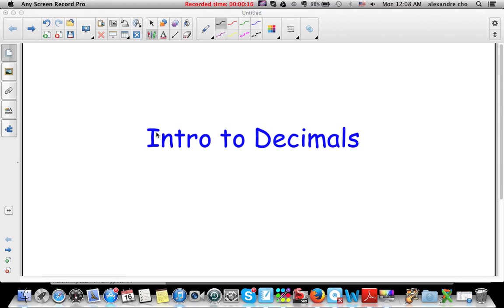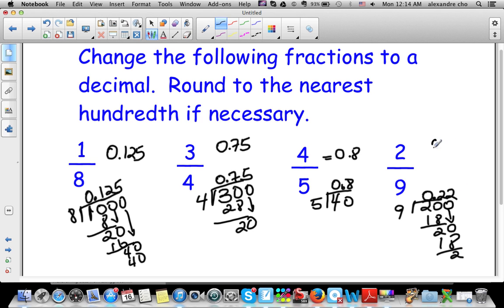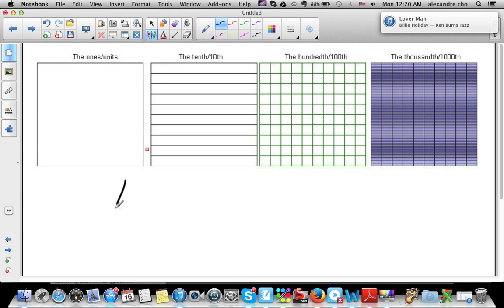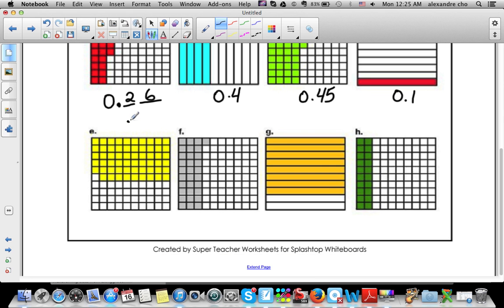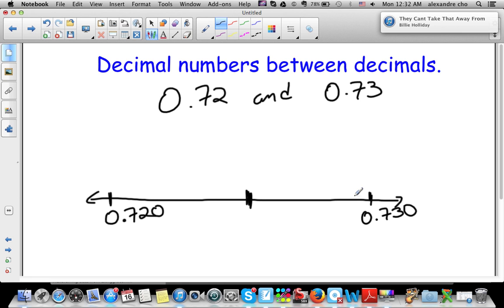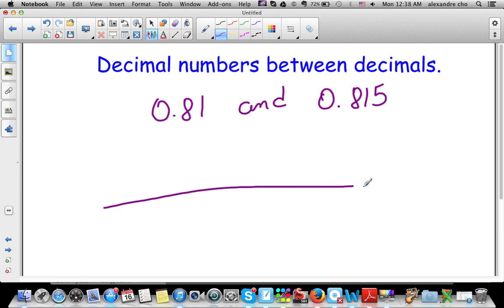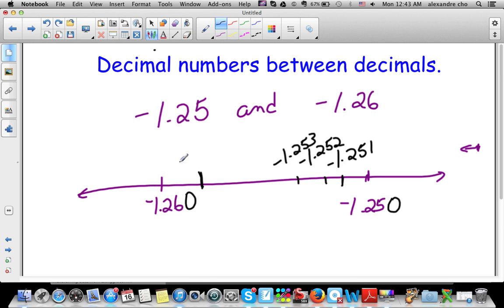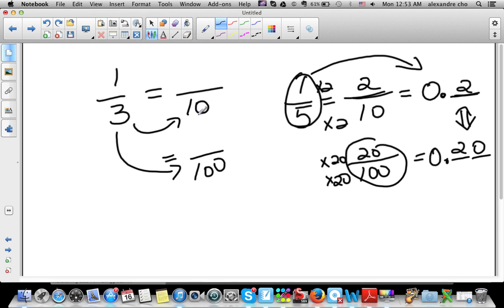Intro to Decimals/ Review